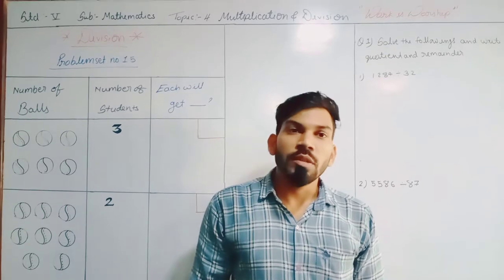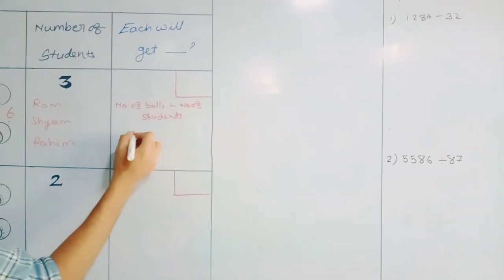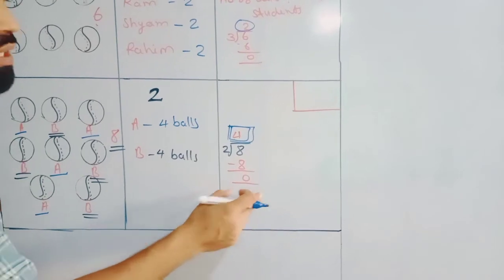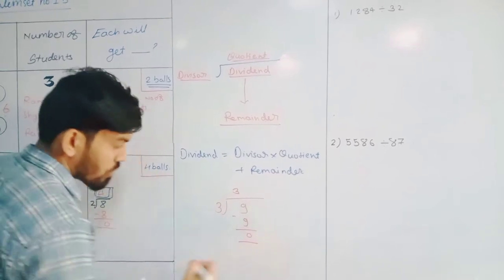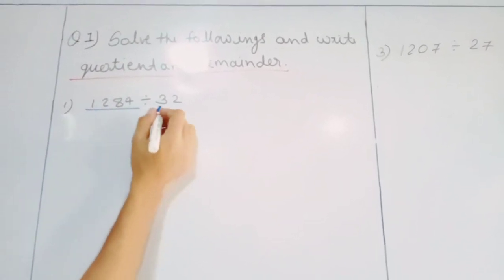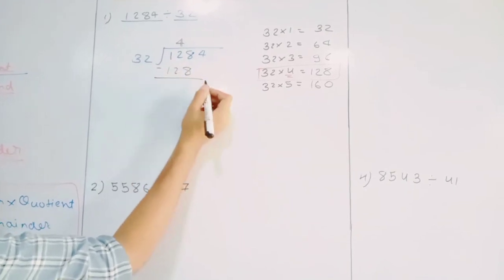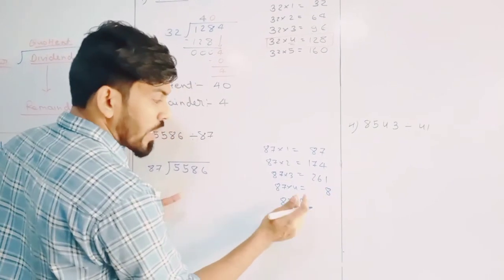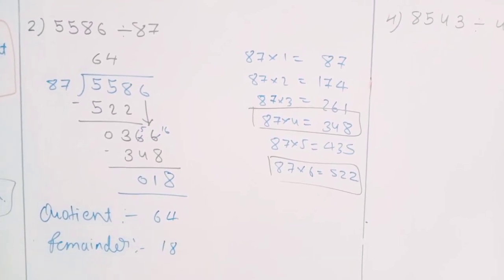STD : 5th, Mathematics, Chapter - 4, Multiplication and Division, Part - 3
Problem set 15 has been solved by Shri Raj Sir.